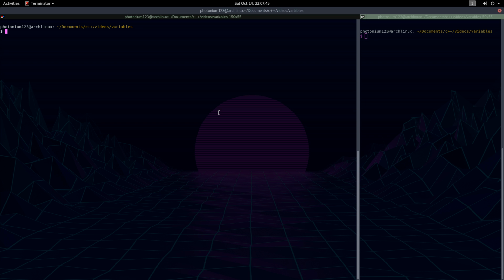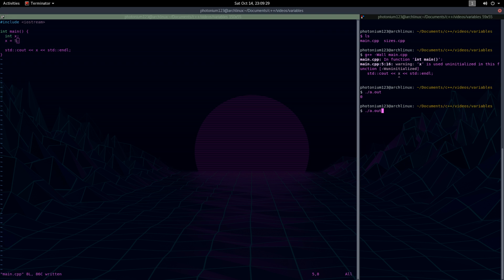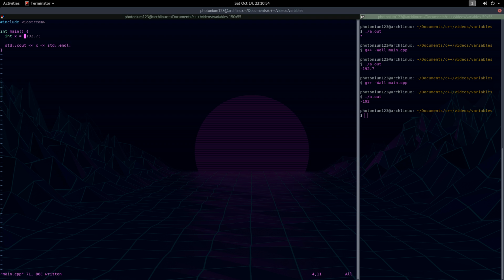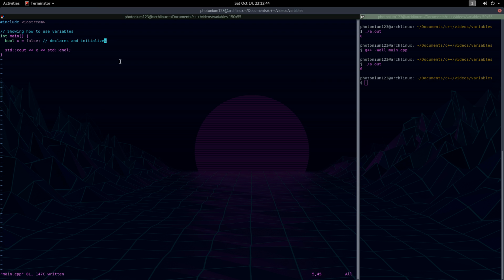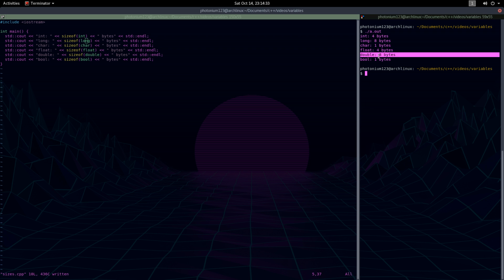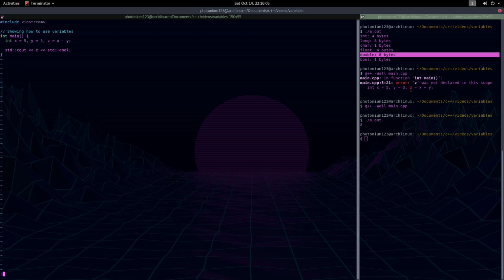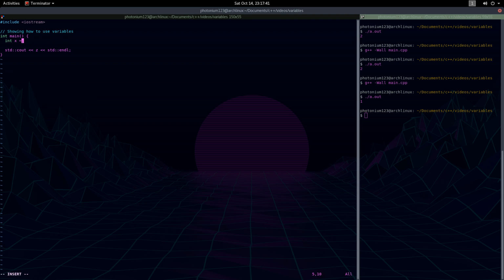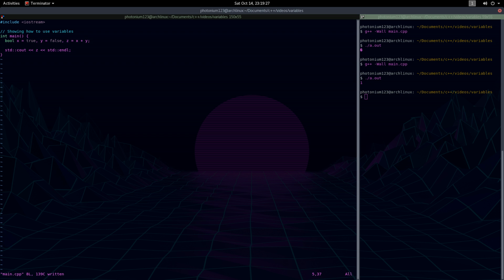Basics of C++ 2: Variables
Video describing how to use variables in C++.